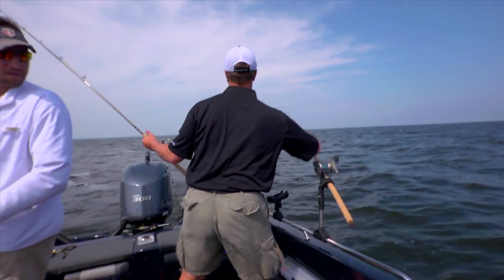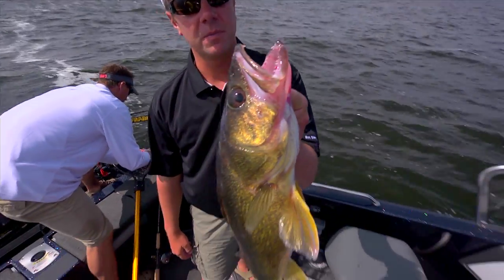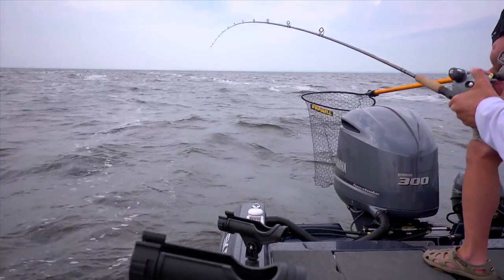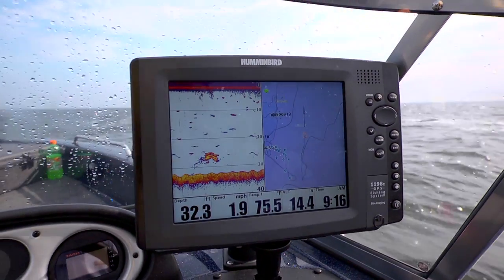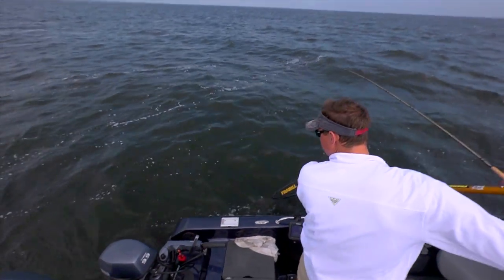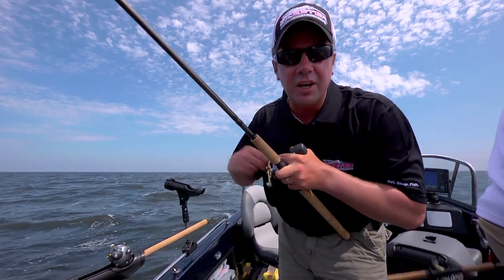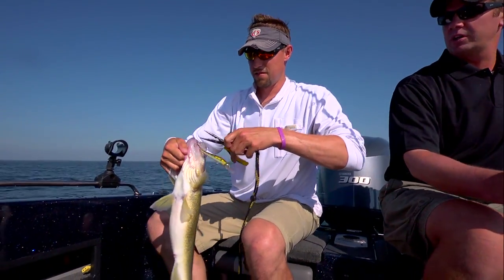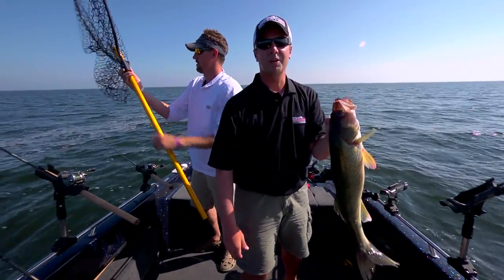Trolling Crankbaits for Big Mille Lacs Walleyes -- "In-Depth Outdoors" TV, Season 7, Episode 18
Learn and laugh with James Holst and Will Roseberg as they boat big Mille Lacs basin walleyes, trolling Rapala and Storm crankbaits on Sufix 832 Advanced leadcore line.